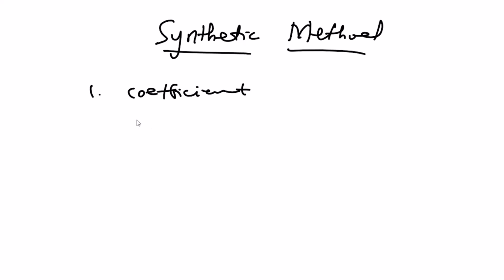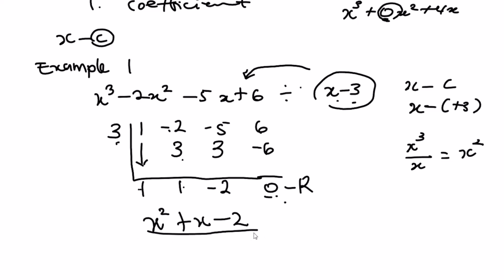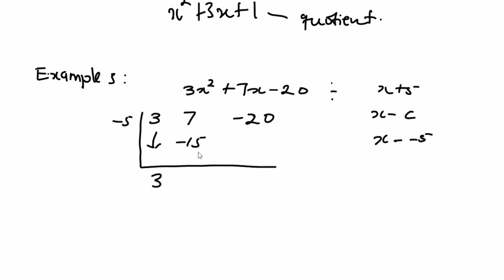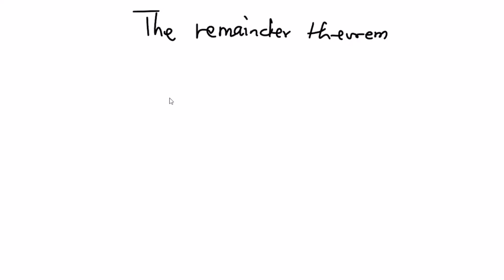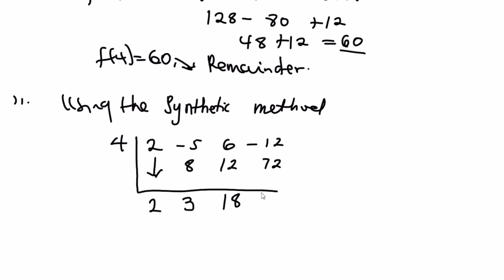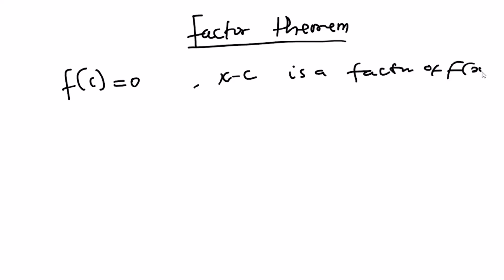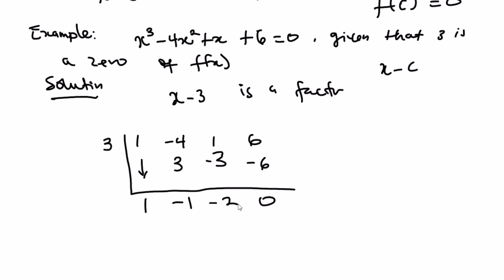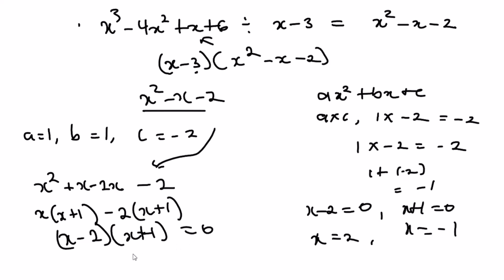Finding the Remainder of a Polynomial